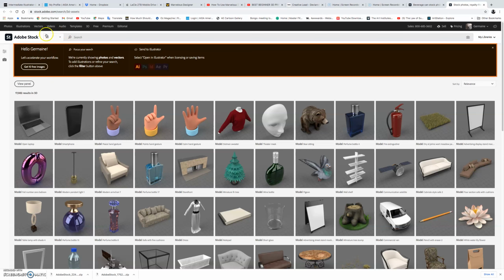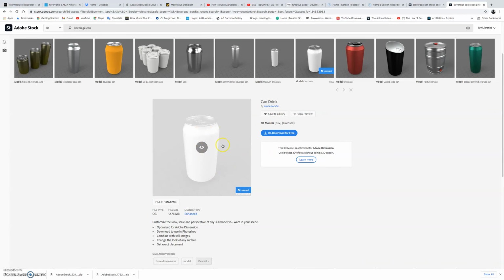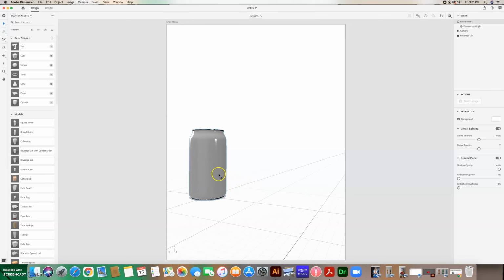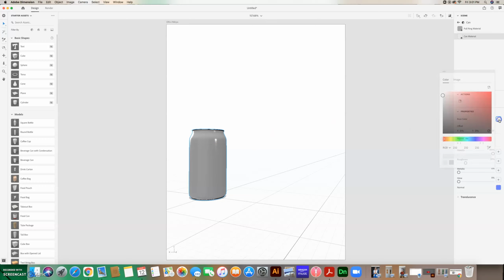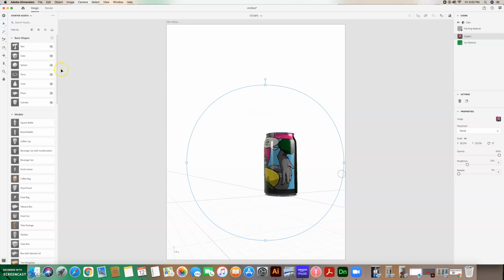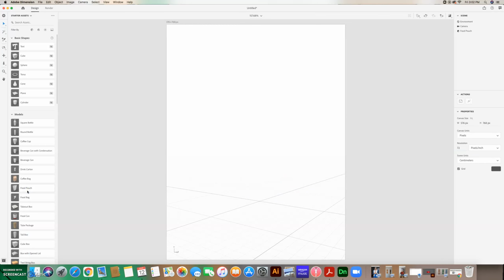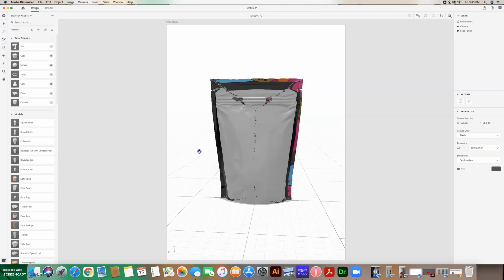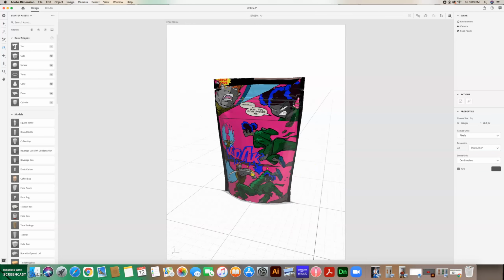Where to find free models and paid models in Adobe dimesions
Just a quick explanation of where you can find 3-D models in the tool bar and free 3-D models for our upcoming packaging design project for class.